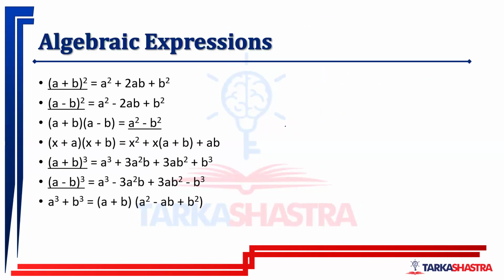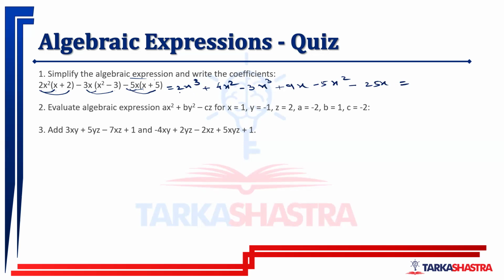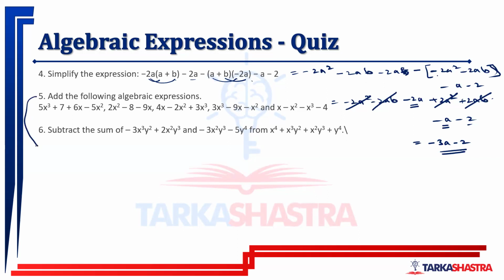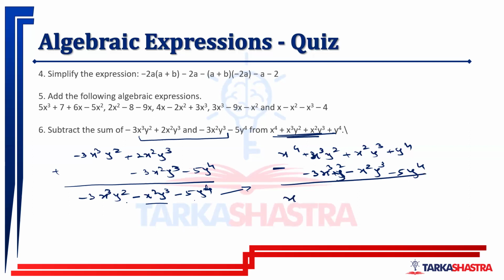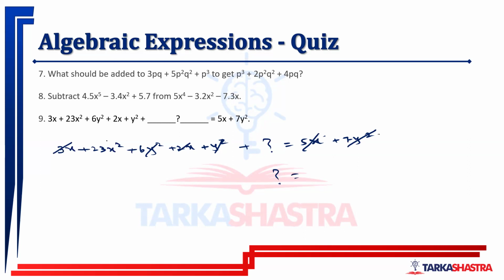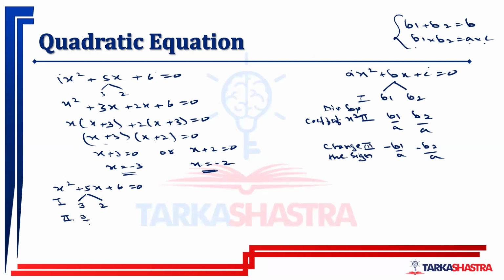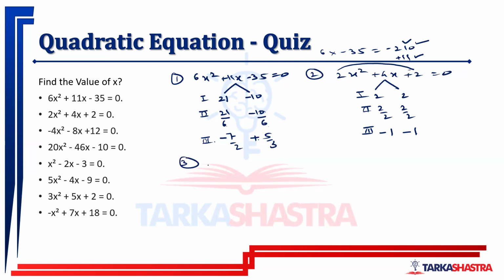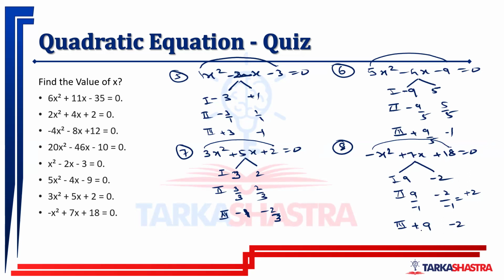Basics of Mathematics - 6 | Algebraic Expressions | Quadratic Equations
In this video we have discussed Basics of Mathematics from Class 1 to Class 10. These basics will give you an edge over those who fear this subject. You are expected to follow the instructions to gain from this video. Here we have revised how to add or subtract Algebraic Expressions and understood the easiest method to solve Quadratic Equation.